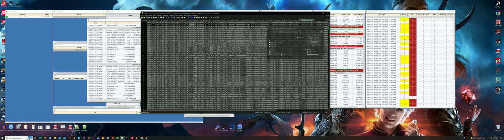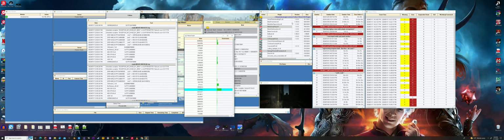Most occurring crash addresses...